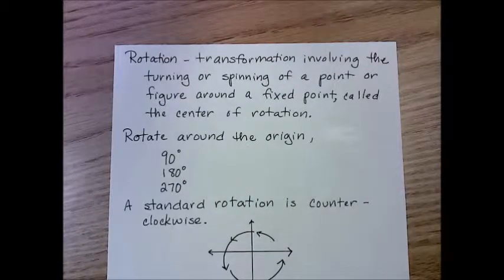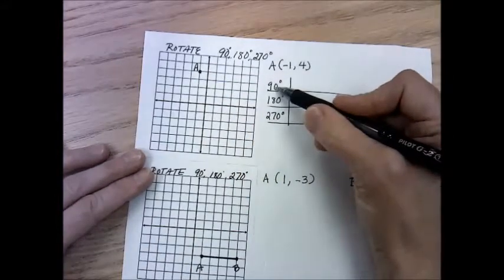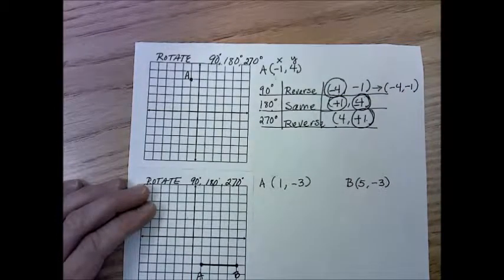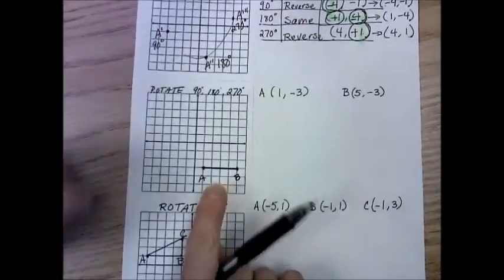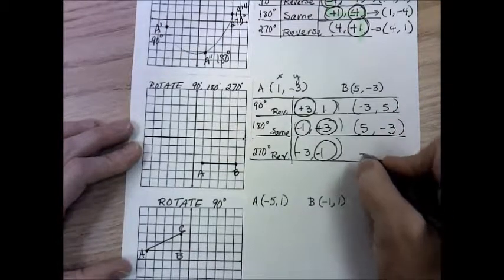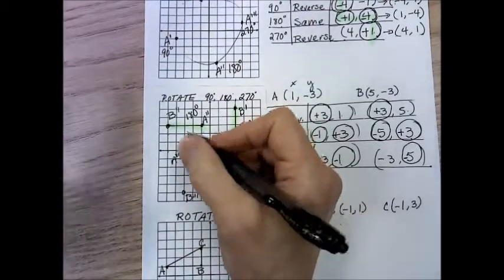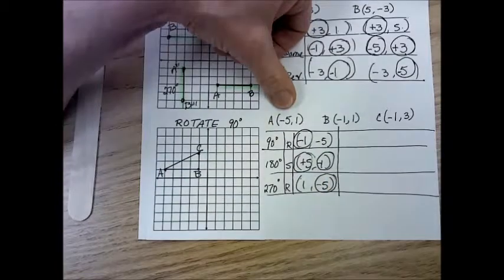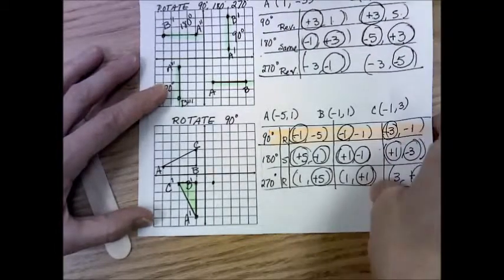Rotations 1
Description